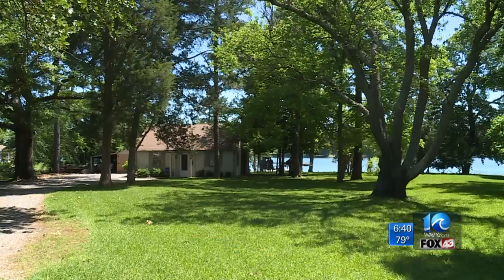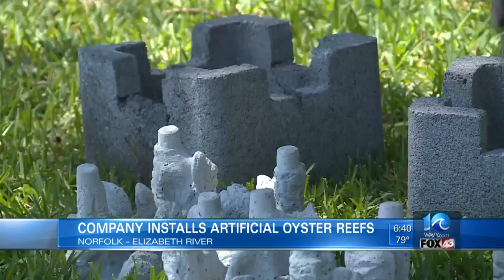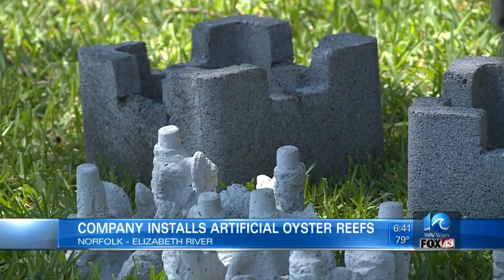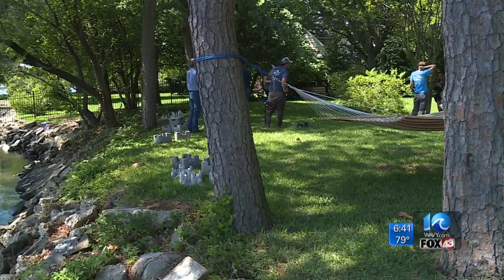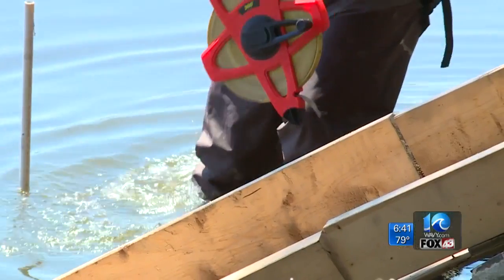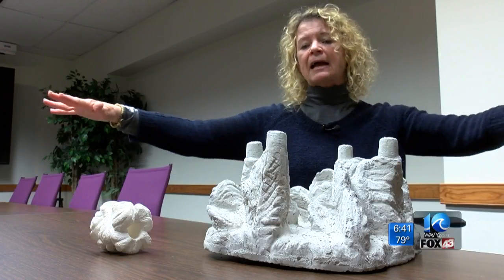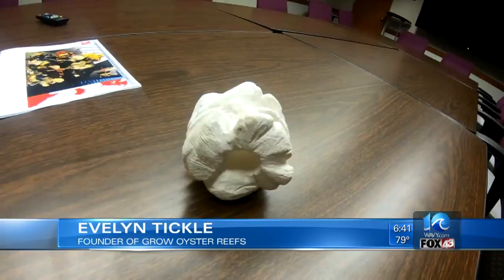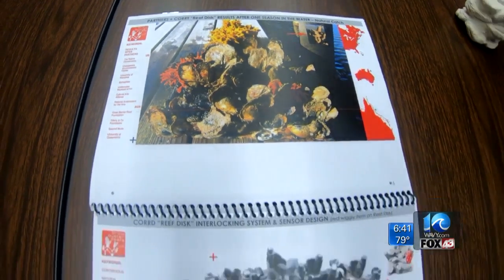Company to install artificial oyster reef in Elizabeth River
WAVY reports.